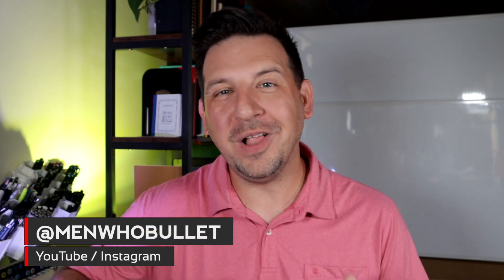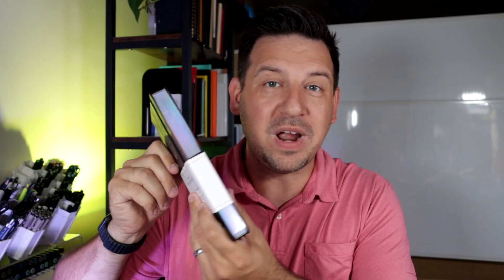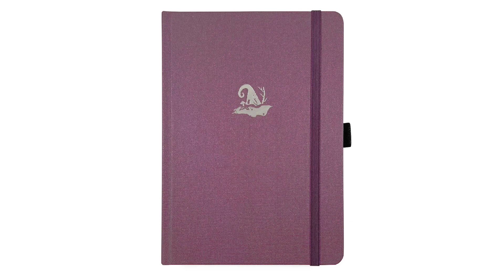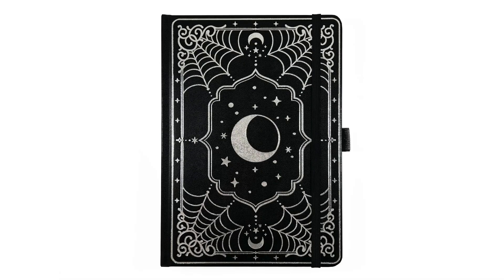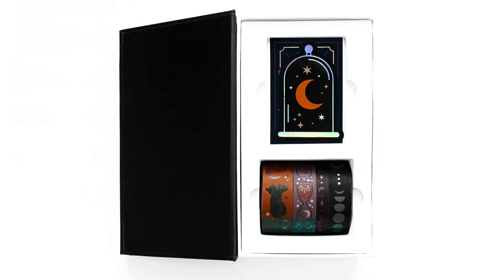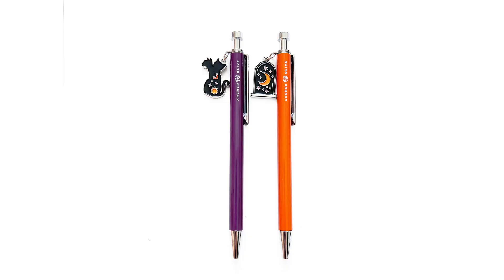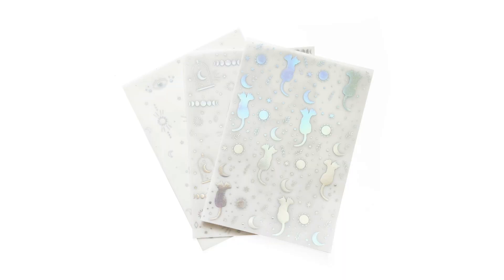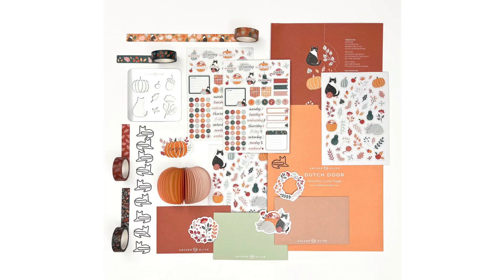NEW NOTEBOOKS!! Archer & Olive Halloween Fall Launch Review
The Archer & Olive Fall Halloween Release is here and I am here for it! It's one of my favorites of the year and this one does not disappoint. The sale starts Sept 21, 9am central.

New Notebooks (White Dot Grid & Blackout):
• Spider Web Notebook
• Wizard Broom Notebook
• Charmed Notebook (Witches Hat)
• Enchanted Notebook

Mystical Makings Halloween Box
• SpellBook Notebook
• Glow in the dark Washitape
• Stickers
• Vellum Sheets
• Highlighters
• Keepstake Pens

October Accessory Kit
• 2 Packs of Stickers (total of 4 sheets)
• 4 Rolls of Washi Tape
• Stencil
• Die cut Stickers
• Dutch Door Insert
• Scrapbooking Paper
• 3D Pumpkin Notepad
• Cat Paper Clips

🕒 Time Stamps
0:00 Intro
0:48 New Notebooks
3:20 Halloween Box
6:41 Accessory Box
7:30 My Wishlists

✸ Notebooks ✸
Archer & Olive  | MENWHOBULLET10